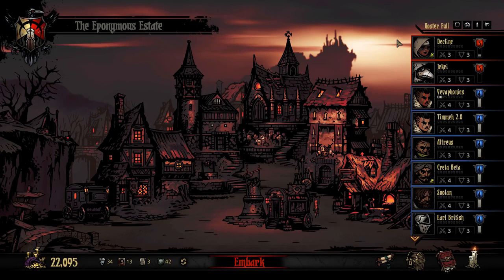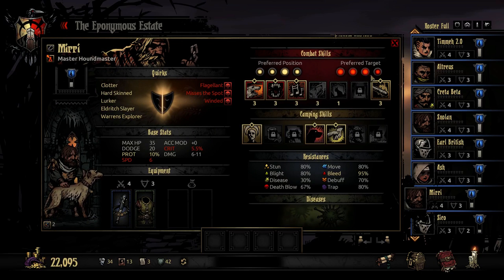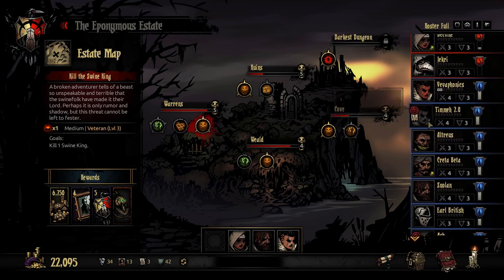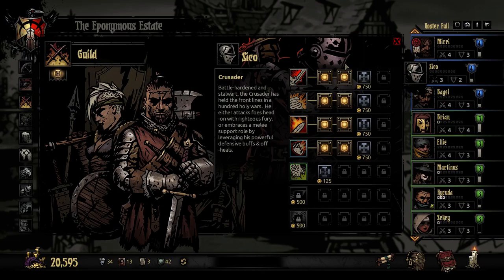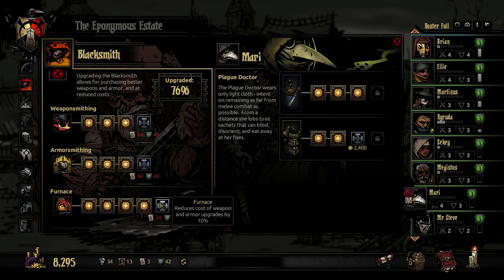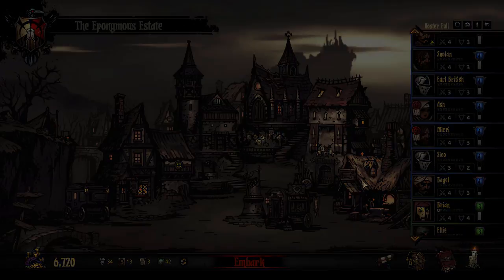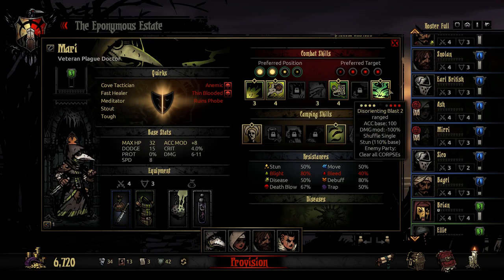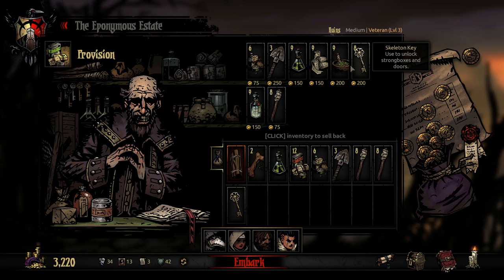Darkest Dungeon - Episode 51 - Necromancer II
Let's have someone try a level 3 boss! How about Timmeh, Mari, Ash, and Mirri? Sure thing!